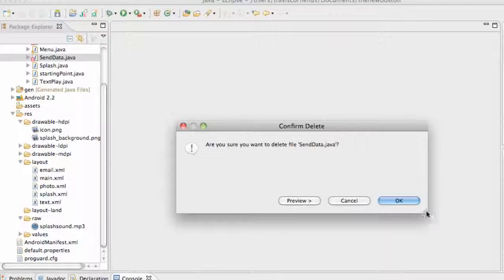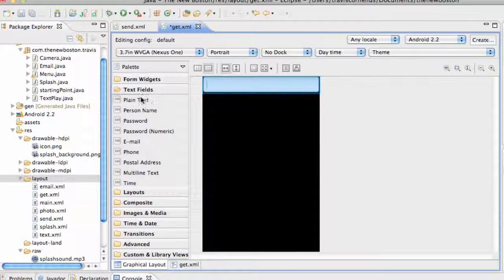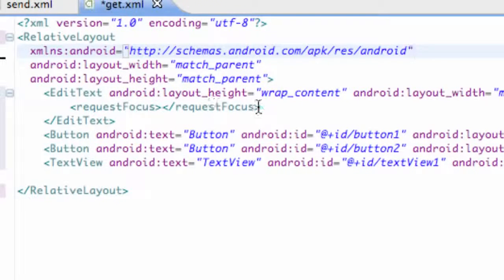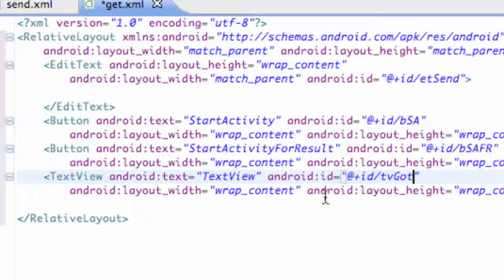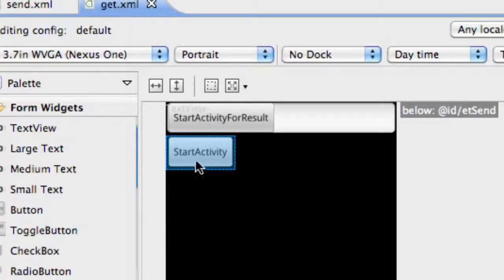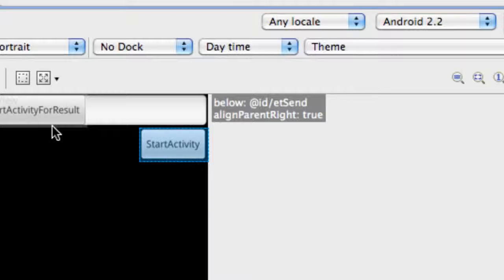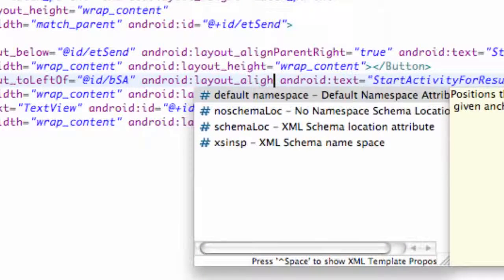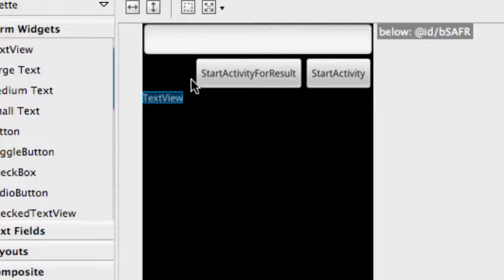Android Application Development Tutorial 44 XML Relative Layout